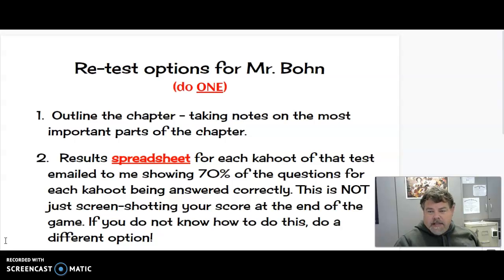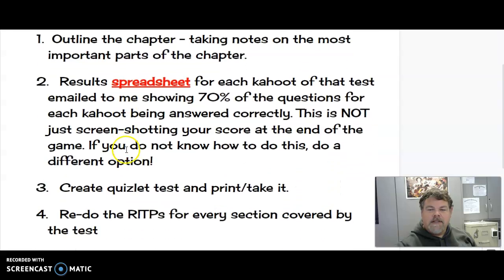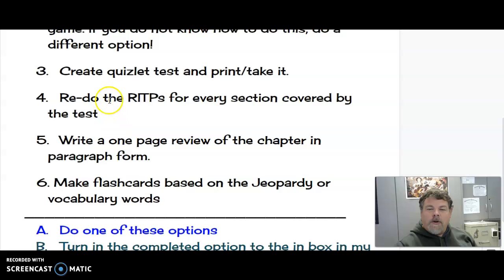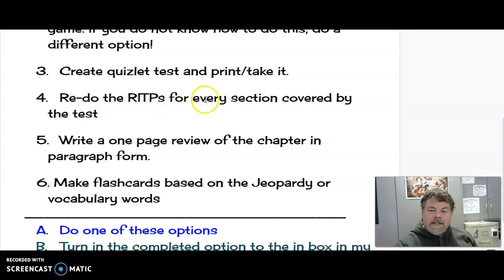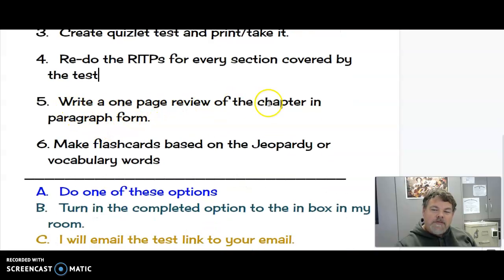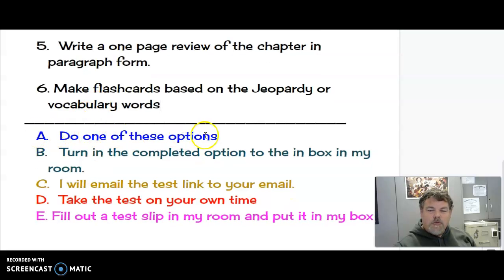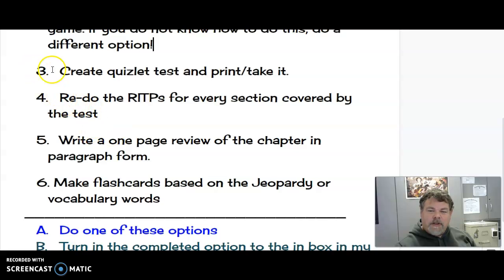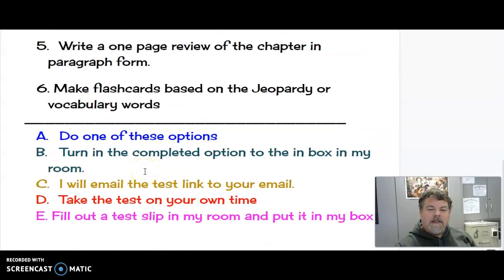Test retake options